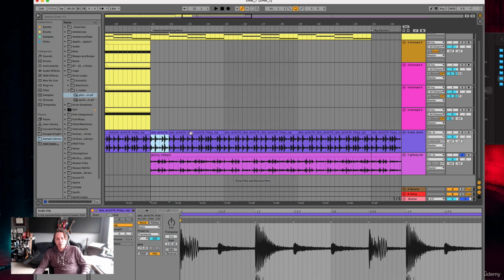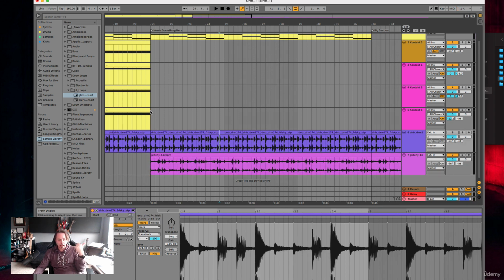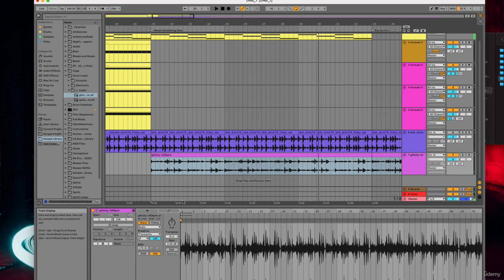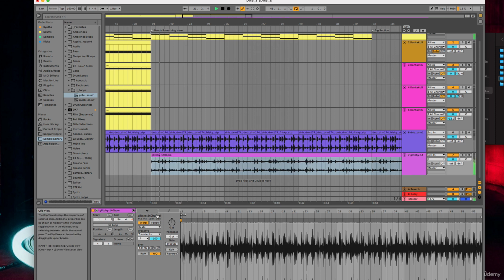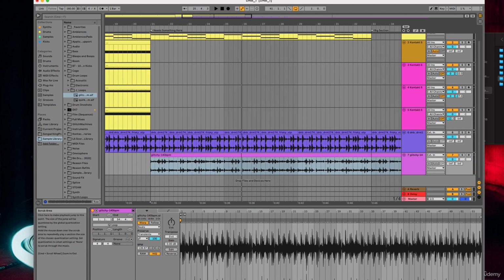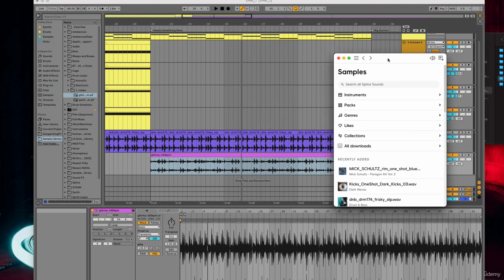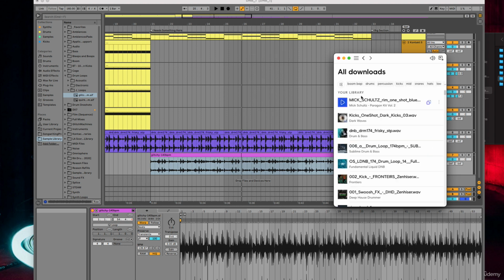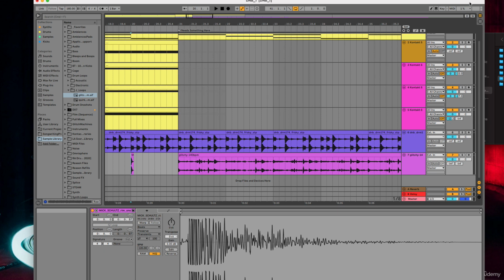96 Drag and Drop (Ableton 11)